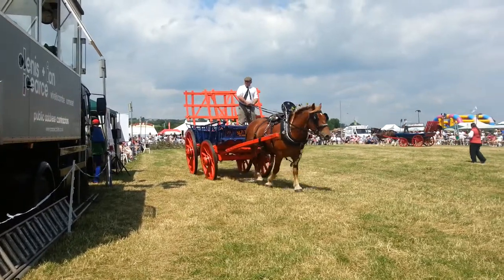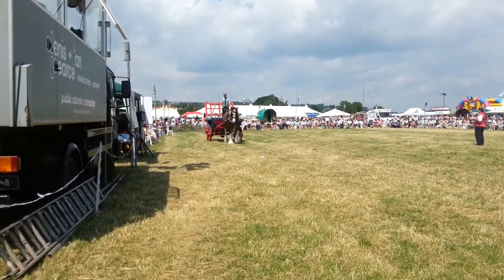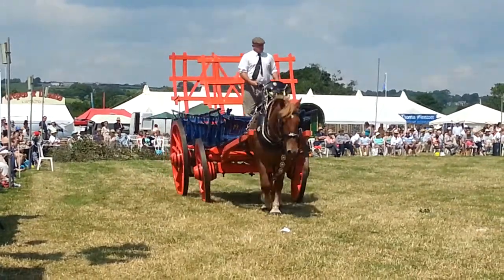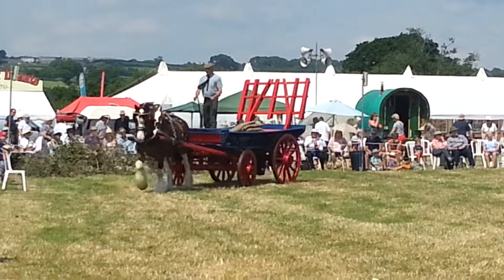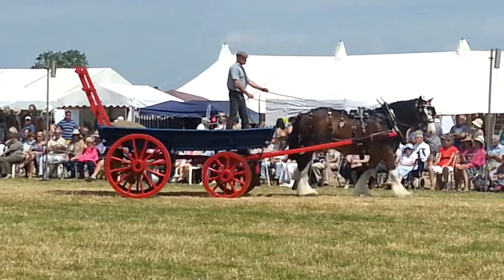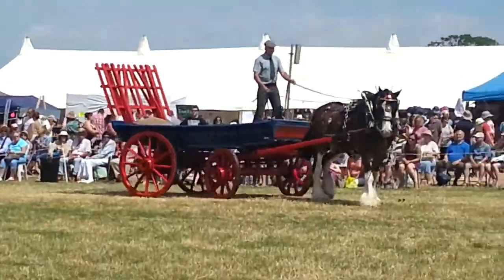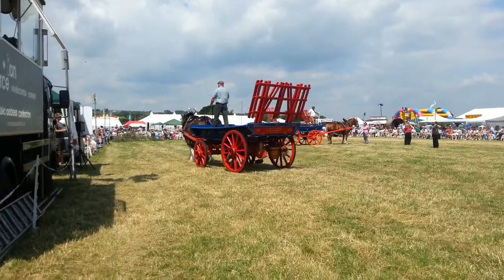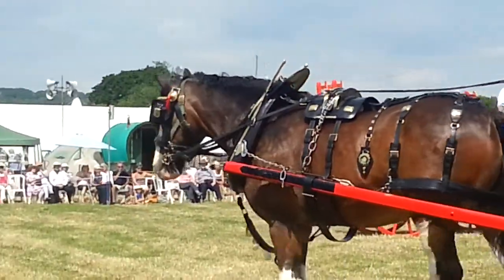Heavy Horse Demonstration Axe Vale Festival 2014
A demonstration of a Shire Horse and a Suffolk Punch at the Axe Vale Festival, June 2014